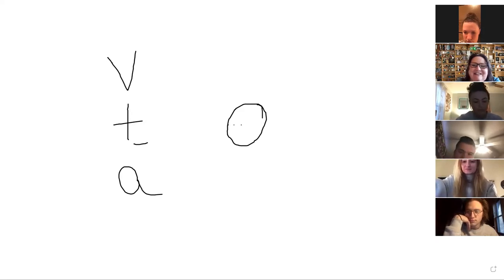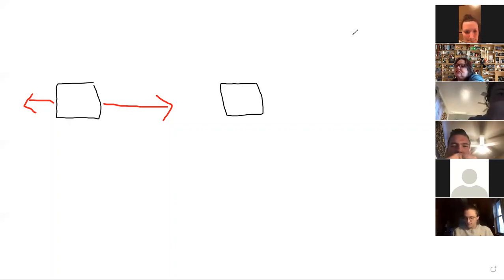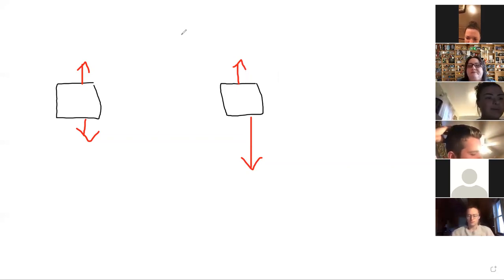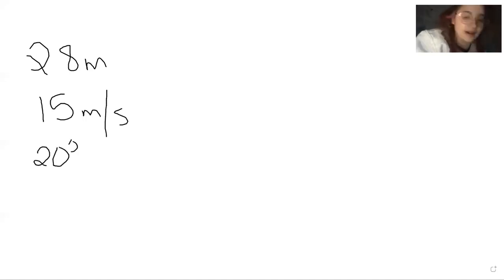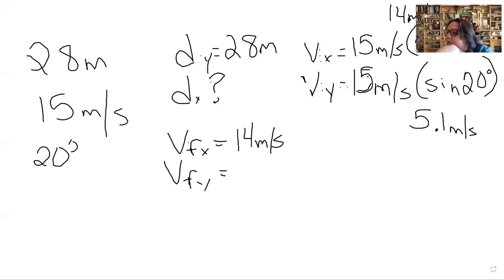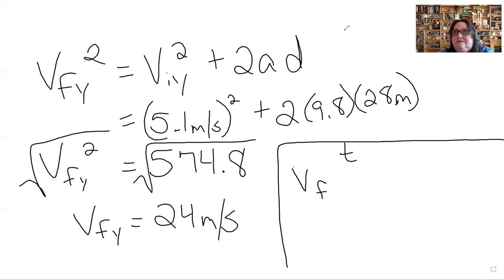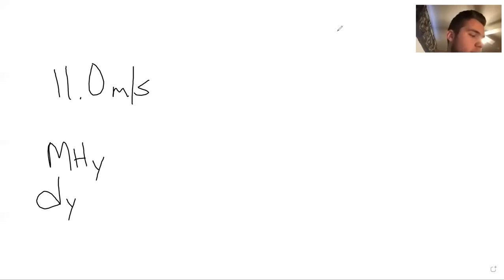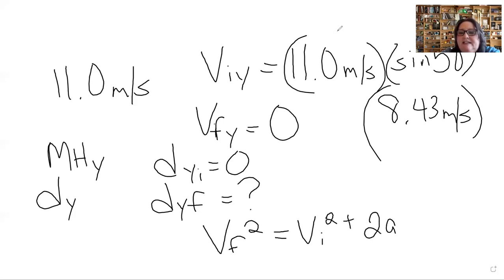Physics Zoom Jan 14 Problems 7 - 10